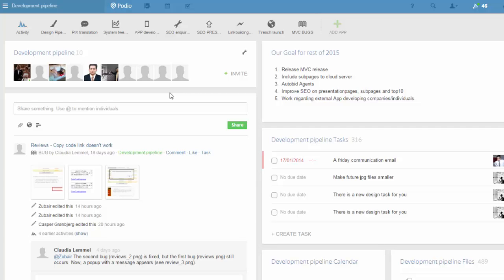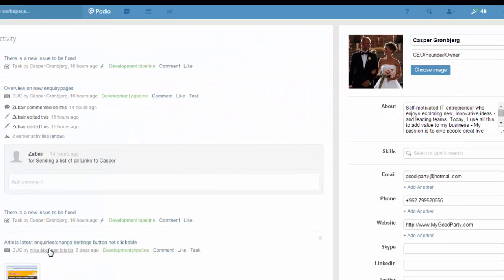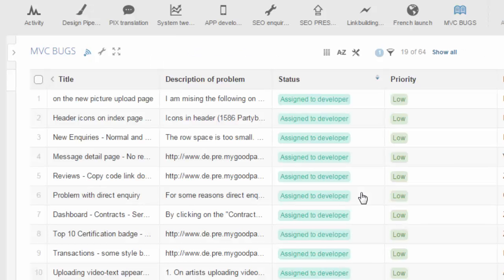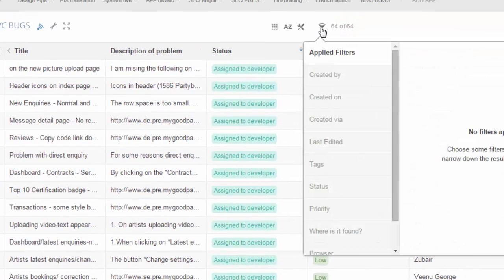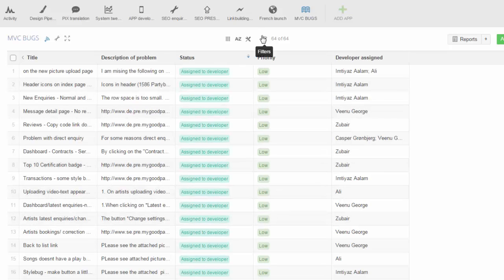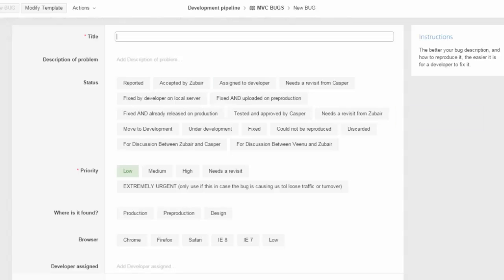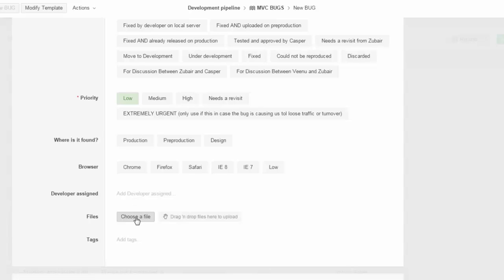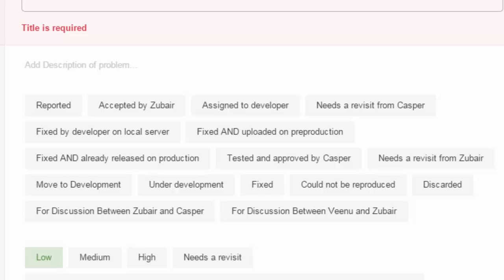mandatory podio video